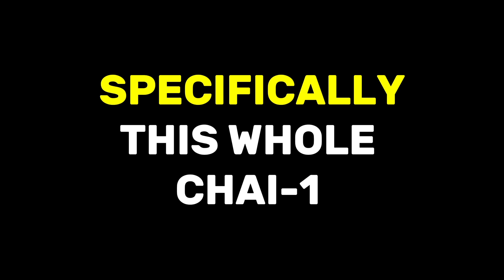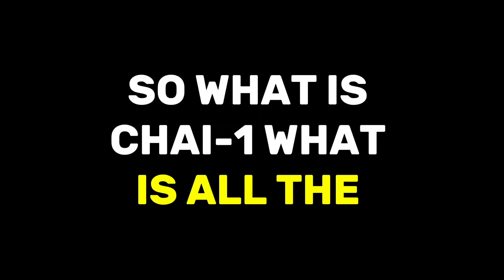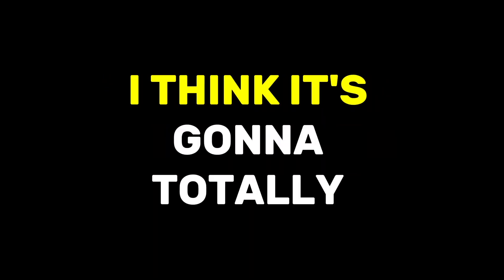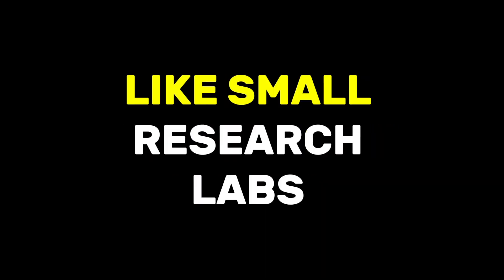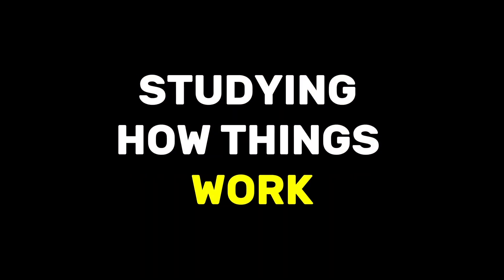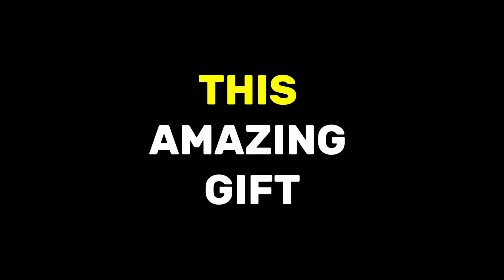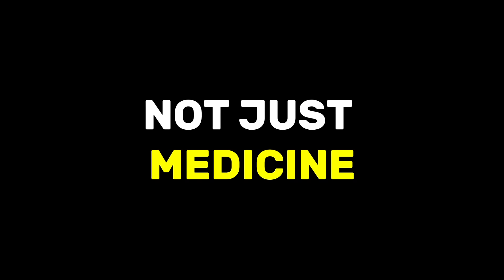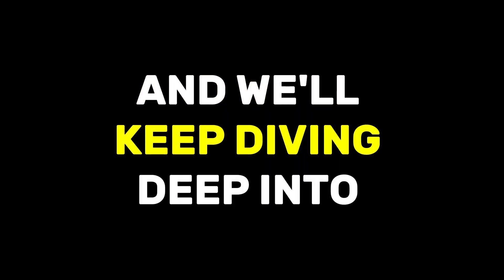BitCast #001 - AI in Medicine - Introducing Chai 1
In this episode, we explore the revolutionary Chai-1, a new AI foundation model developed by the Chai Discovery Team for molecular structure prediction. Chai-1 accurately predicts the structures of proteins, small molecules, DNA, RNA, and other biomolecules, even multimer structures, using just single sequences.

This advancement marks a significant leap forward in drug discovery and bioengineering. Best of all, Chai-1 is freely available for commercial and non-commercial use. We also discuss Chai Discovery’s broader vision of building AI models that could transform biology from a science into an engineering discipline. Join us to uncover how AI is reshaping the future of molecular research!